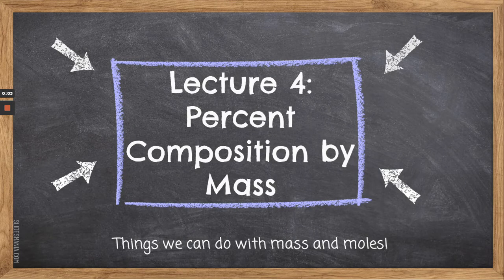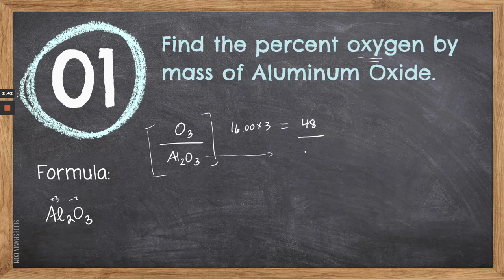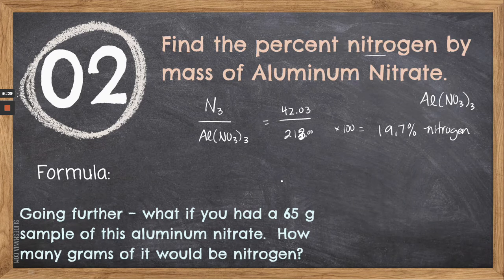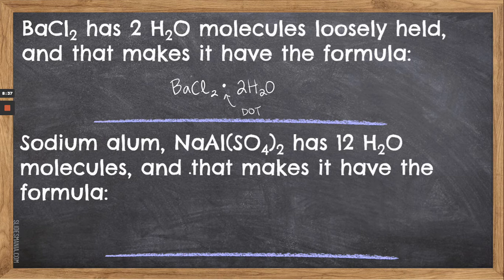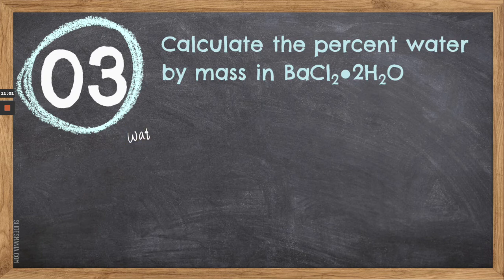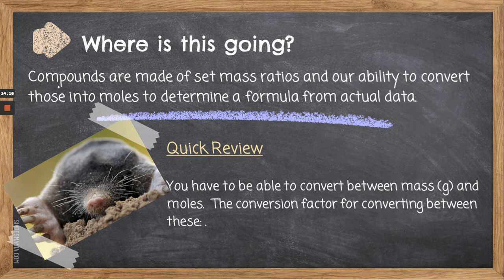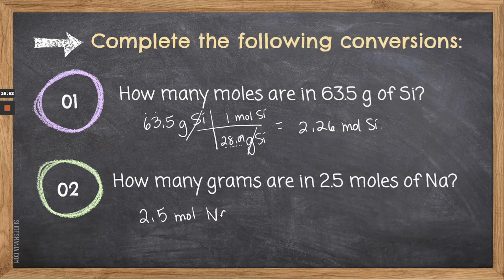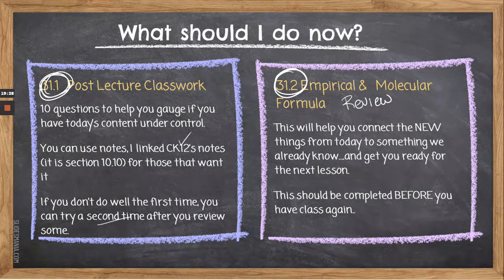All Things Moles Lecture 4